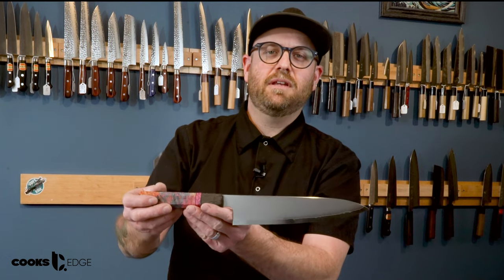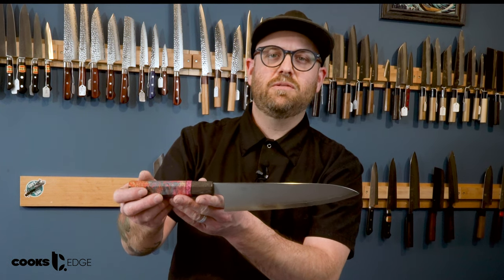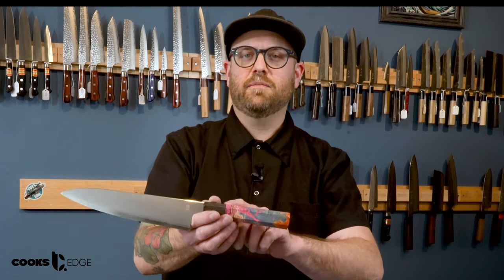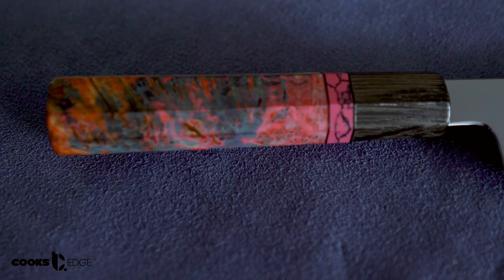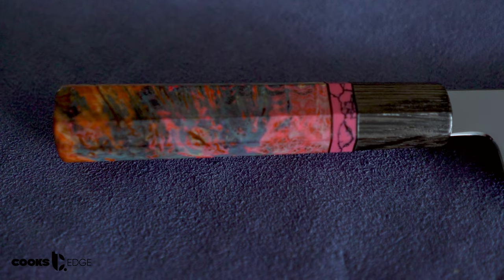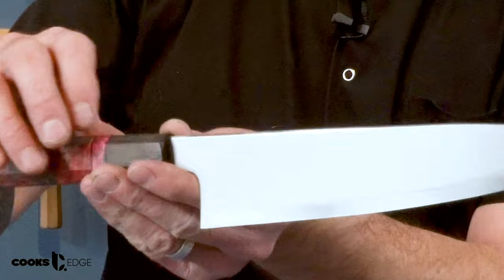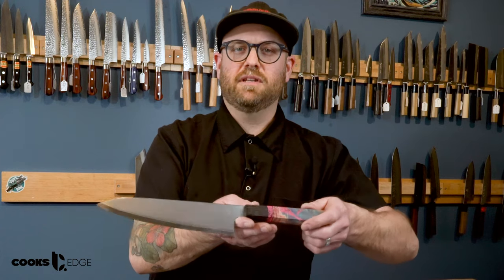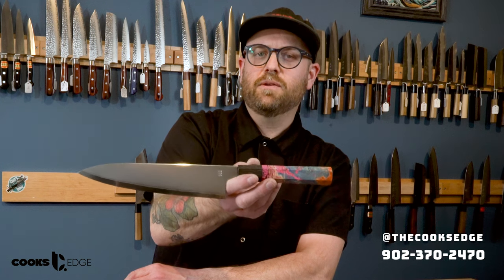Knife of The Week: Myojin x Lets Handle This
This week we're taking a look at a stunning knife from Myojin Riki Seisakusho! This SG2 210mm Gyuto comes fit with a beautiful custom handle from Lets Handle This and can be found in our spring sale collection!

Steel: SG2
HRC: 63~64
Edge Length: 205mm
Height at heel: 46.3mm
Spine thickness above heel: 2.5mm
Weight: 147 grams
Handle: Lets Handle This  Boxelder Burl Trustone and 8000 Year Old Bog Oak
Shape: Gyuto
Finish: Kasumi
Cladding: Stainless
Edge bevel: 50/50
Construction: San-Mai
Knife Line: Myojin Riki Seisakusho SG2
Blacksmith: Naohito Myojin
Origin:  Susaki City, Kochi Prefecture